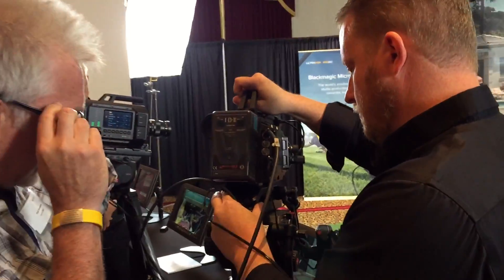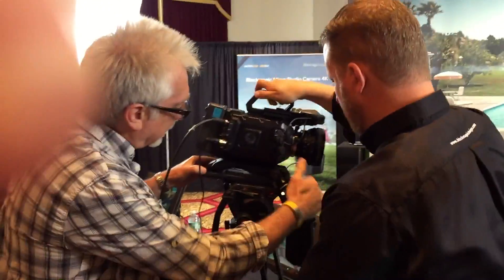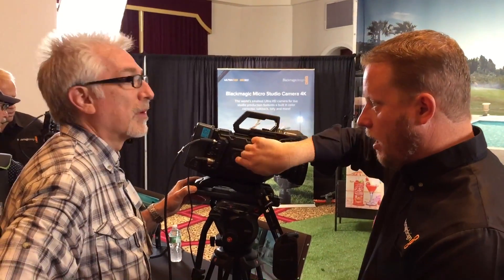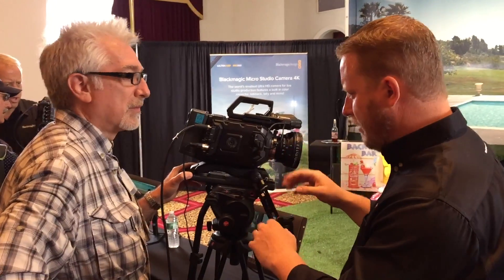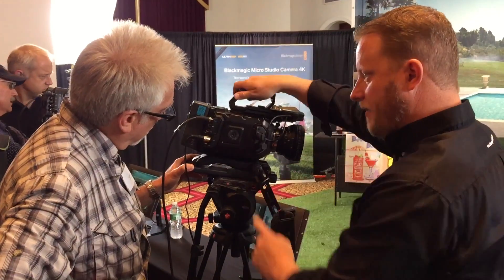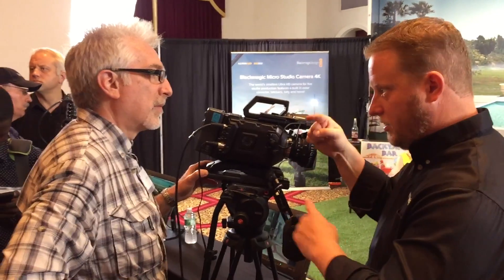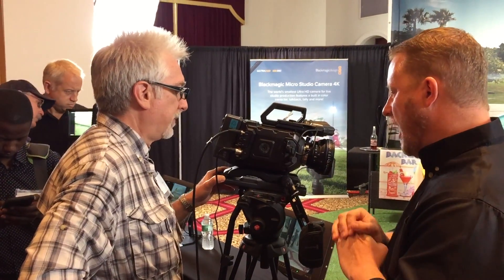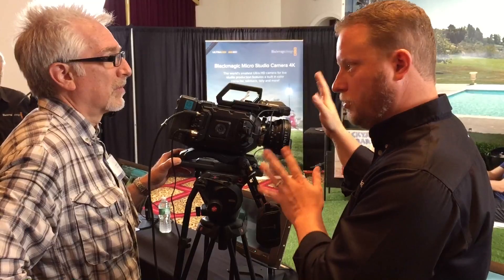Interview with Dan May of Blackmagic on URSA Mini 4.6 including first hands-on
planet5D writer Hugh Brownstone spent some quality time with Dan May, Americas President, Blackmagic Design. They spoke mostly about the URSA Mini, but covered everything from the 4.6K sensor's 15 stops of dynamic range to black sun, fine pattern noise, shipping dates, and a philosophy of pricing. PLEASE SEE PRODUCTION NOTES BELOW.

NB: this is part of an on-going, real-world experiment to find out the limits of iPhone videography . This segment was shot on an iPhone 6 using the built-in camera app with no other mic'g, hand-held (nothing, no cage, no monopod, no gimbal, nada). Only correction in post was background noise removal.

LESSON LEARNED: no more going into noisy venues without some kind of external mic'ing. See the next video on Resolve 12, shot at the same event, where we made two quick changes.

0:15 - Intro
0:39 - Where will se see URSA Mini’s added dynamic range?
2:24 - Have you solved fine pattern noise, black sun & IR?
5:13 - Will the URSA Mini make the July ship date?
6:34 - What about ship dates for Resolve 12 and Fusion?
7:28 - Will you be adding internal ND filters?
8:21 - Any plans to add false color?
9:05 - Pricing philosophy and total cost of ownership?
12:19 - First impression: URSA Mini on the shoulder